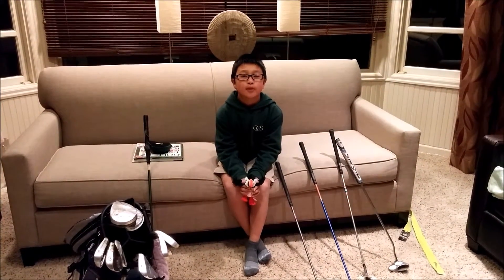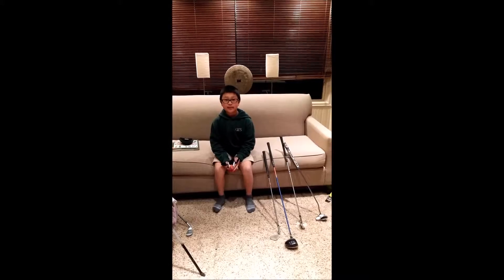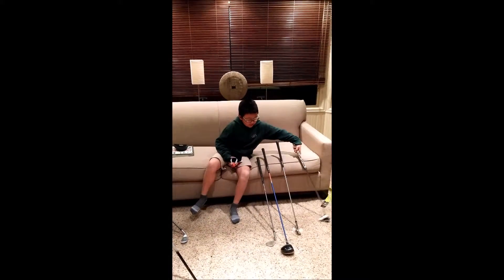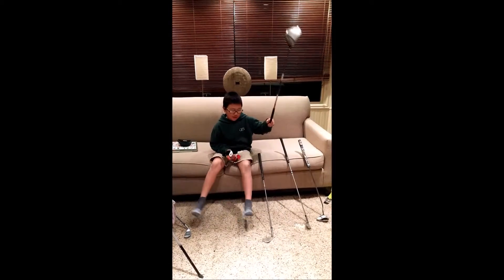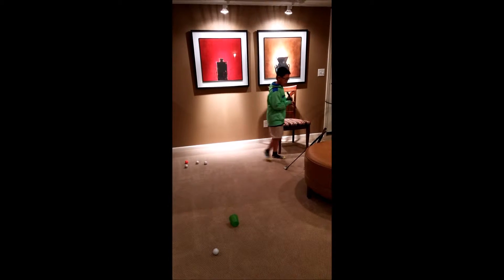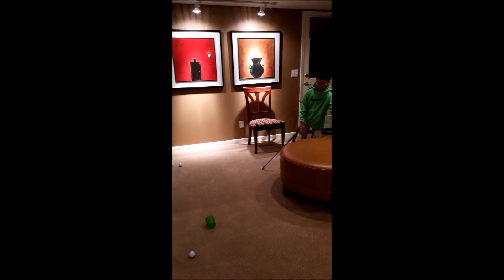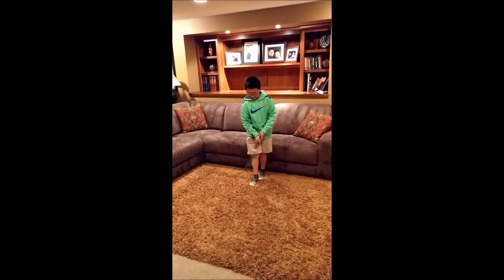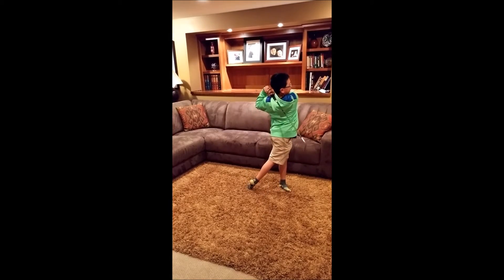Golf Passion project final vid